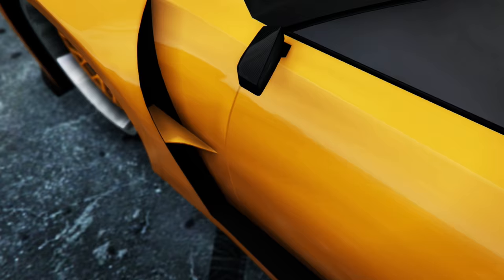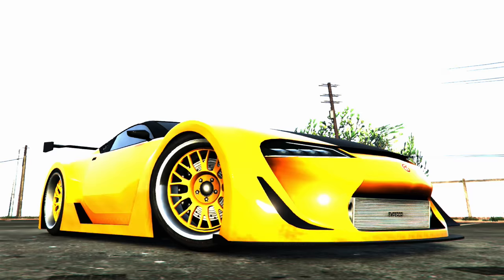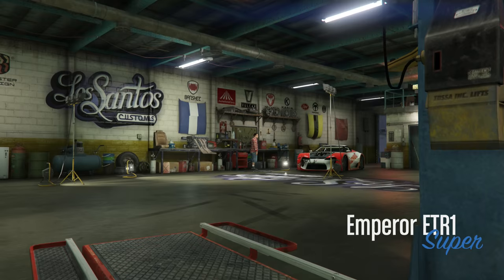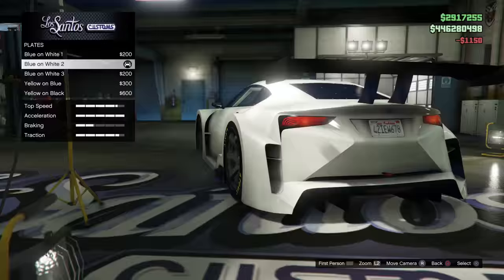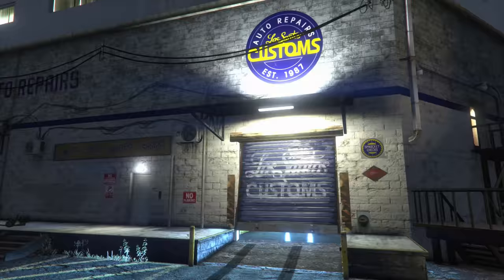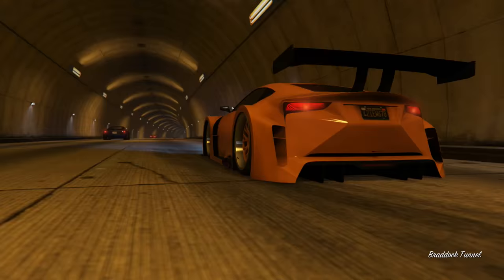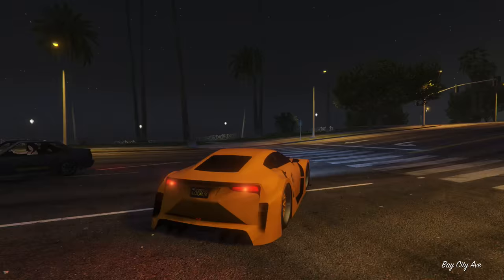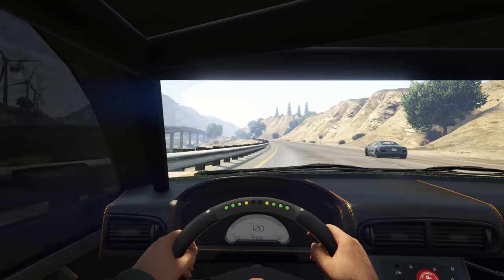Emperor ETR1: Lexus LFA Nürburgring Package Build [GTAV PS4]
Here's everything I used to create a Lexus LFA Nürburgring Package from an Emperor ETR:1

Bumpers: F/ Canards & intercooler R/ Tow hook
Exhaust: Titanium
Hood: Carbon hood
Livery: none
Mirrors: Carbon
Spoiler: Stock
Wheels: Cosmo (Sport)
Wheel color: Yellow
Window tint: Limo
Colour: Yellow (Classic)
Colour: Black (Matte)
Slammed suspension